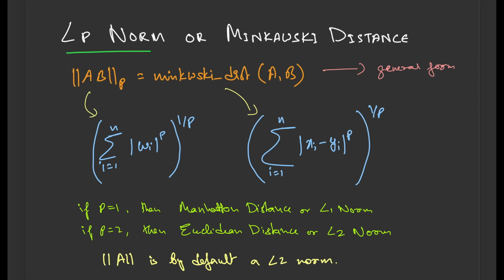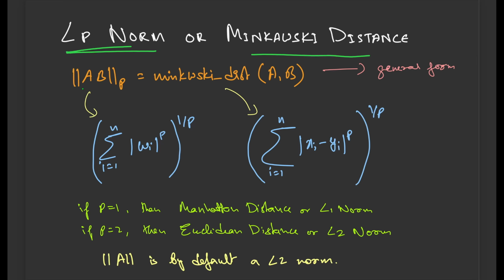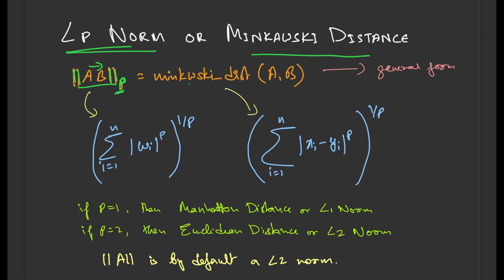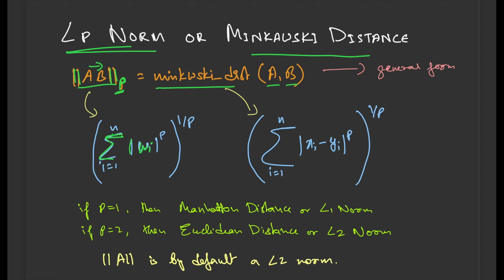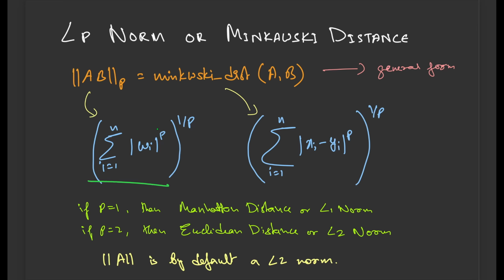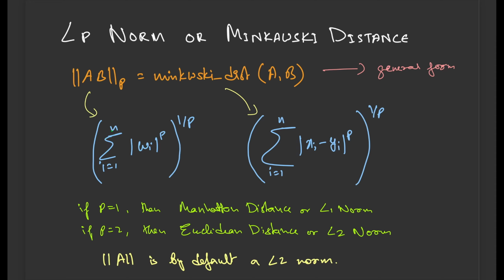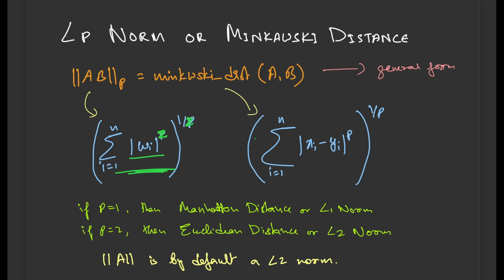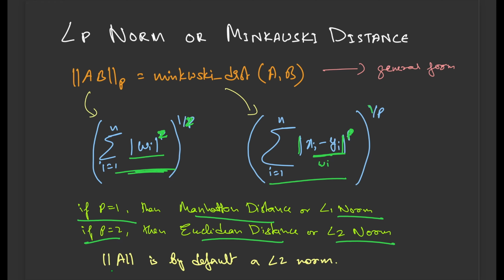LP Norm or Minkowski Distance | Maths for Machine Learning (Ep. 05)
🧠 Description:
In this episode, we dive deep into one of the most powerful and general forms of measuring distances in machine learning — the LP Norm (also known as the Minkowski Distance).
You’ll learn how this concept generalizes well-known distances like Manhattan (L1), Euclidean (L2), and even Chebyshev (L∞), forming the foundation of many ML algorithms such as KNN, clustering, and optimization.
By the end of the video, you’ll be able to:
Understand what LP Norms are and how they unify different distance metrics.
Derive and visualize the formula for Minkowski Distance.
See how changing the value of p changes the geometry of distance.
Learn the practical applications in Machine Learning models.

🎯 Perfect for:
Students, data scientists, and ML enthusiasts who want to strengthen their math intuition for machine learning algorithms.
👨‍🏫 Channel: AI & ML with Sanjay Chouhan